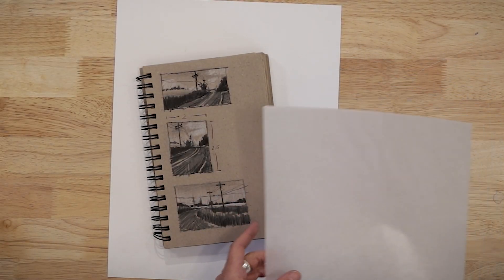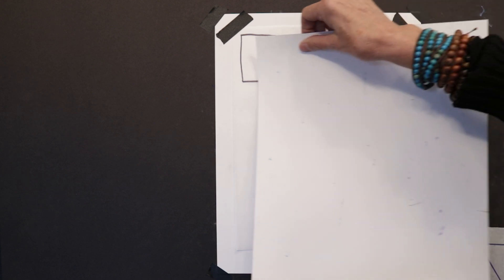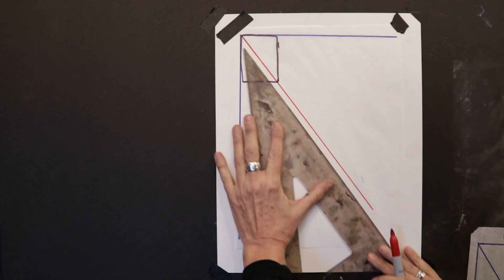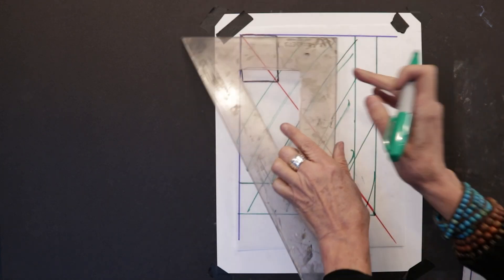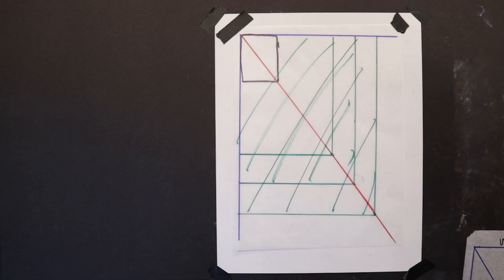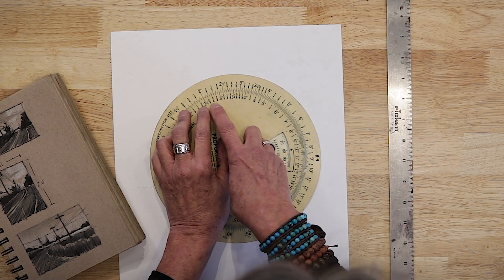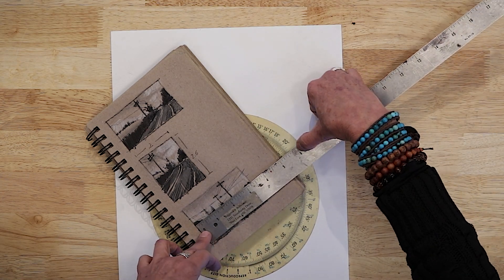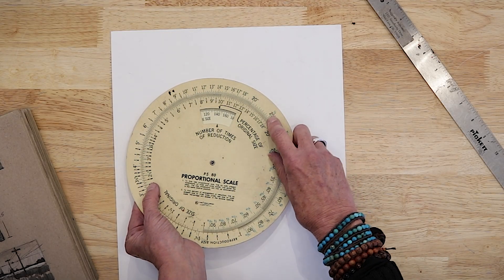How to Scale Up a Drawing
I’m a firm believer in planning out your paintings and creating thumbnails before diving into a larger, finished piece. They are one of the keys to successful painting and being consistent. But, one of the more frustrating things about painting is when you take the time to do a thumbnail sketch, and then your finished piece just doesn't have the same flavor to it. Some of that may be due to expectations and making the finish a bit precious and less spontaneous, but there can be another factor that leads to an unsatisfying result. You might have neglected to use the same proportion in your final piece. This completely changes the relationship between the shapes. This might not seem like a big deal but when you are painting larger all those relationships are magnified, mistakes and all.

So what’s the solution? Properly scaling your sketch!

Drawing and Sketching - a new online course with Marla Baggetta! $37 Off Launch Sale ends Jan 23: